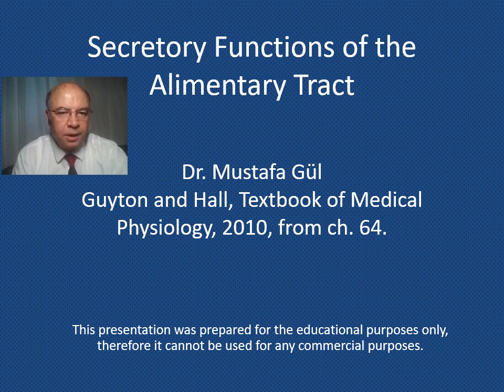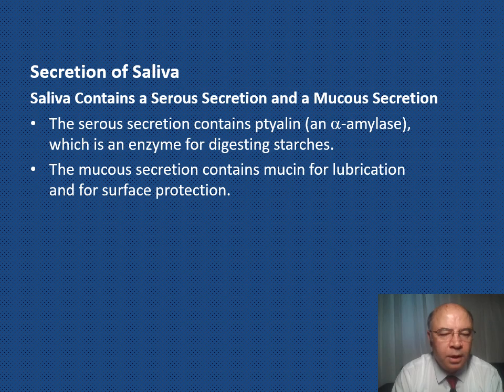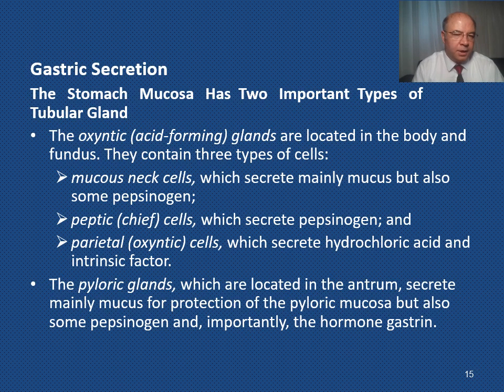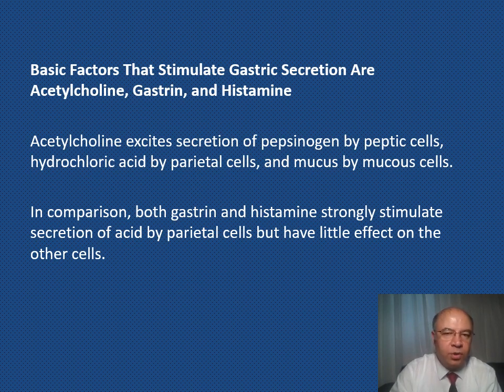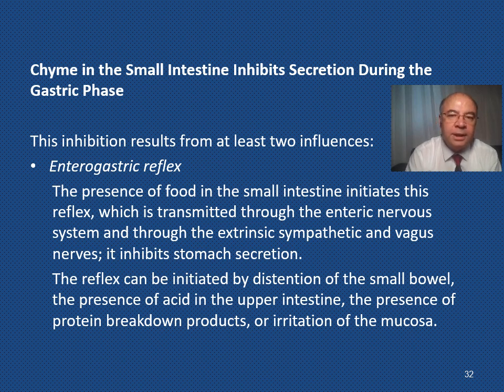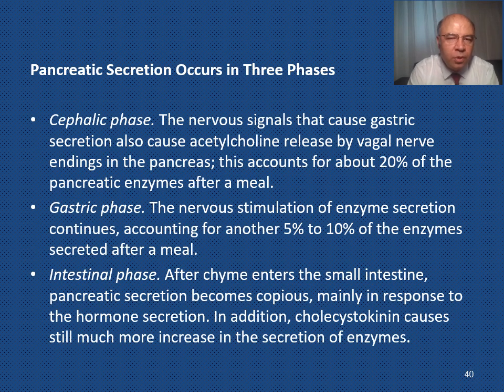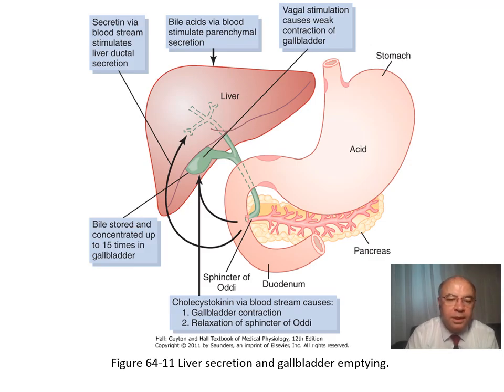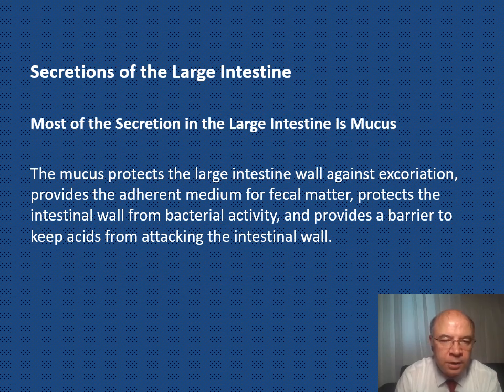Secretory Functions of the Alimentary Tract